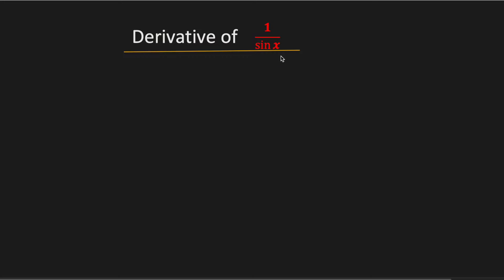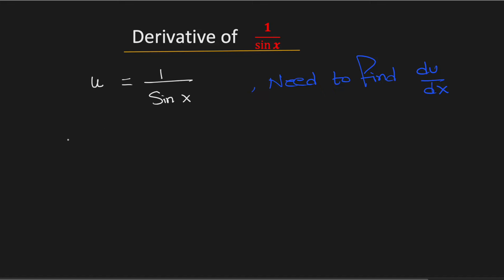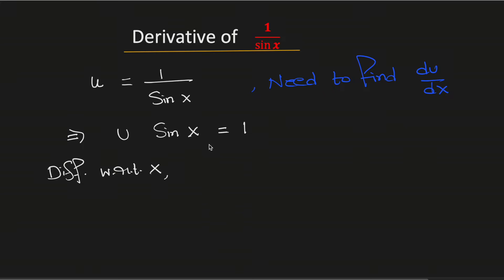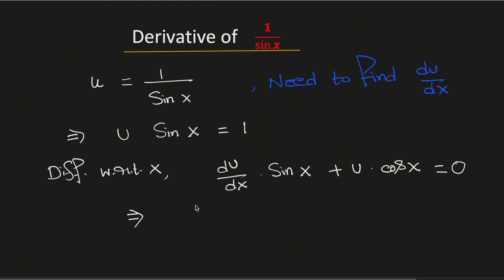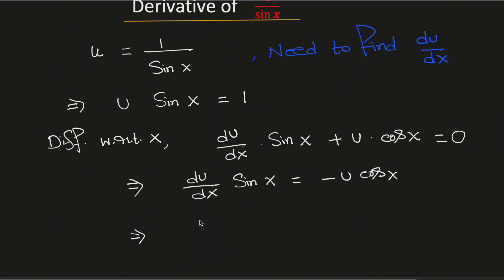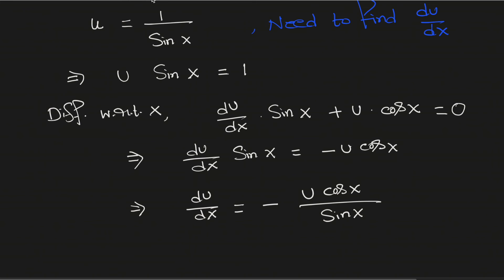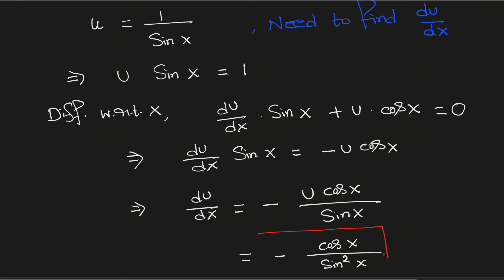Derivative of 1/sinx (1 by sinx)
Topic: Find the derivative of 1/sinx (1 over sinx). Differentiate 1/sinx. Differentiation of 1/sinx.

Question: What is the derivative of 1/sinx?

Answer: The derivative of 1/sinx is equal to -cosx/sin^2x.